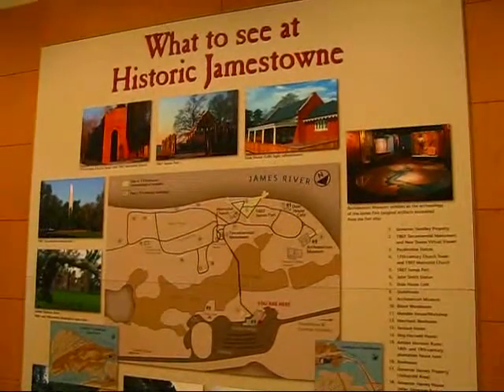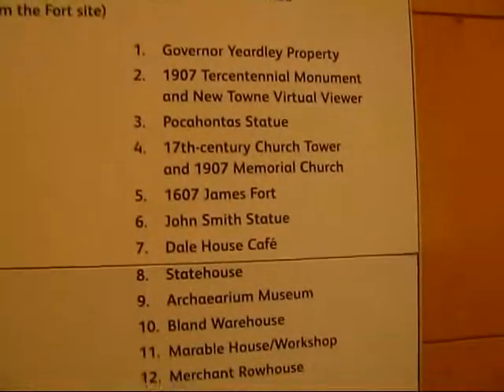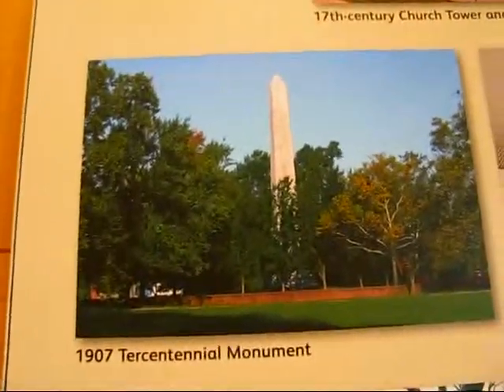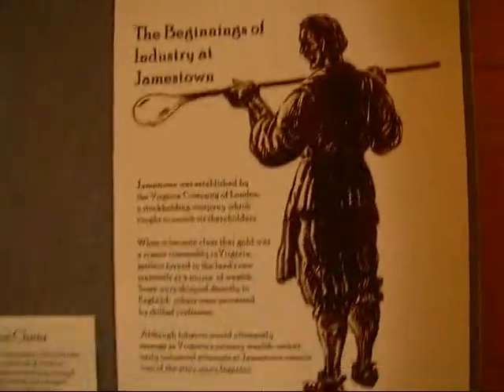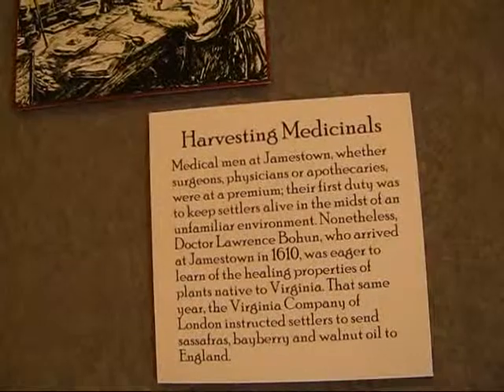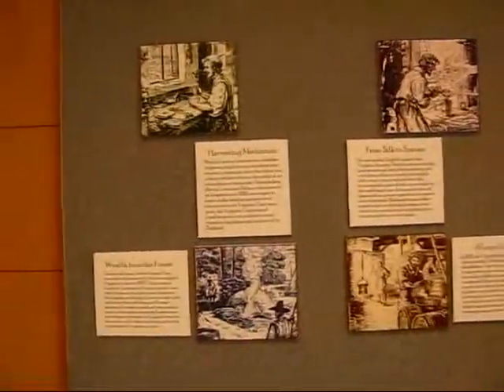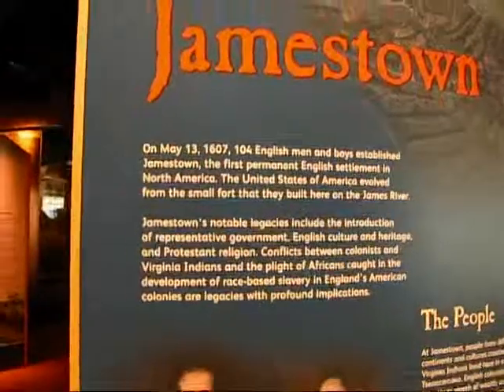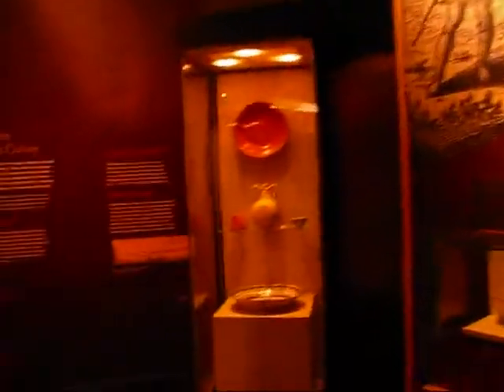Travel Virginia: Historic Jamestown Settlement - Visitor Center